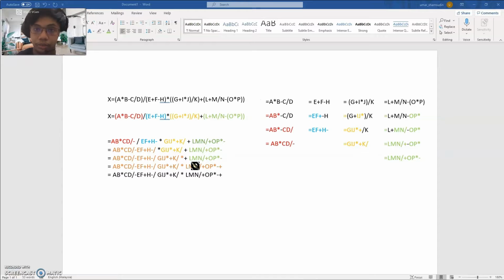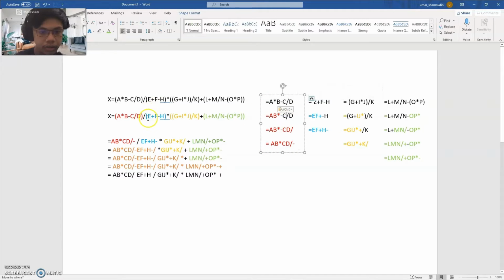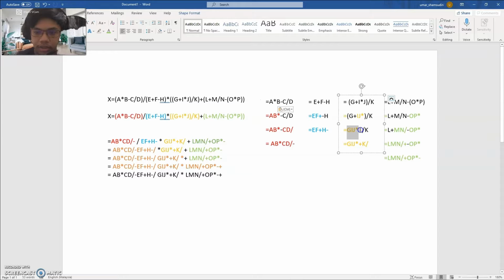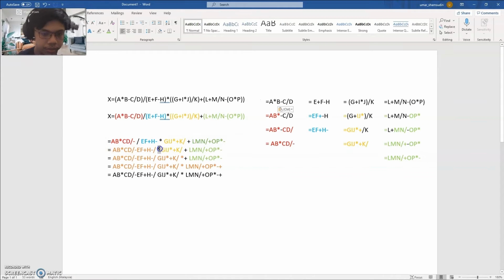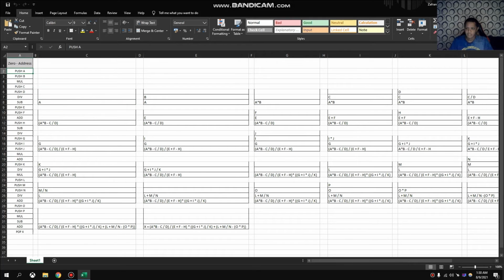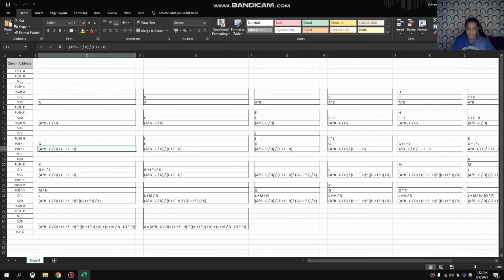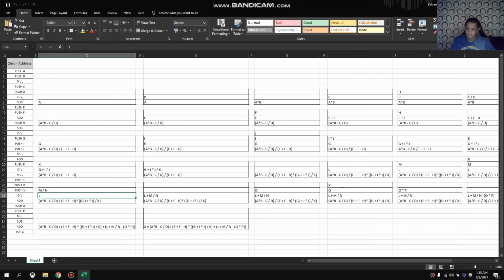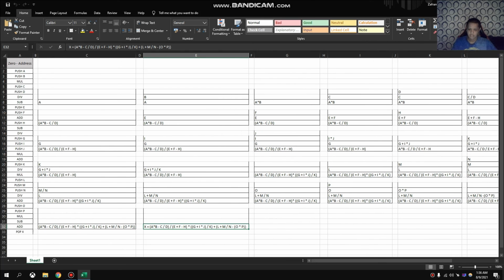Instruction Sets Architecture(Infix to Postfix and Stack Diagram)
In this video will be explain how to convert form Infix expression to Postfix expression and stack diagram.